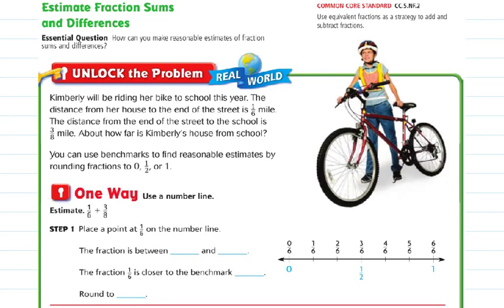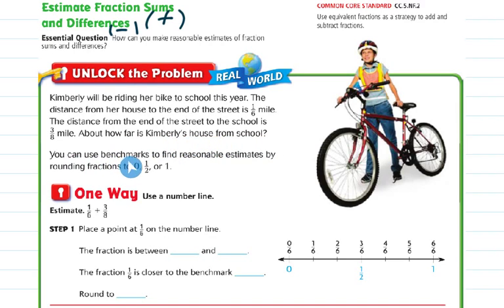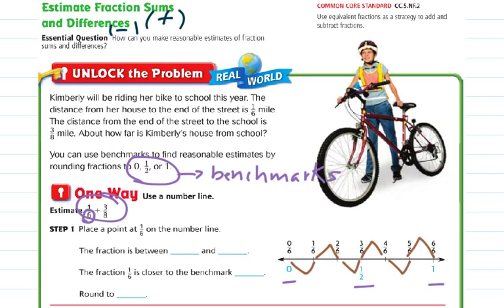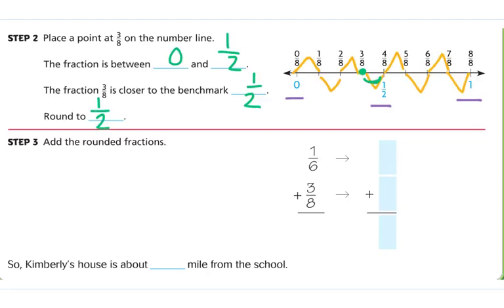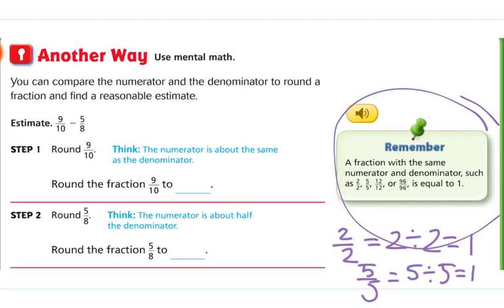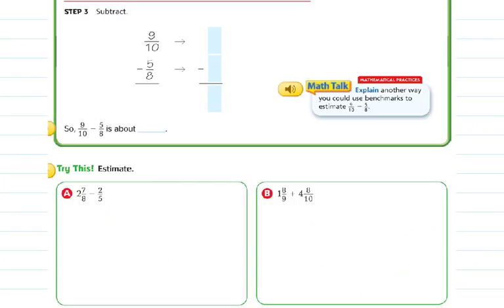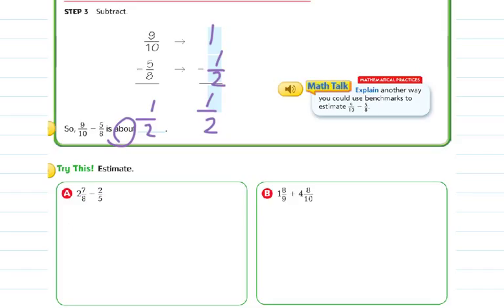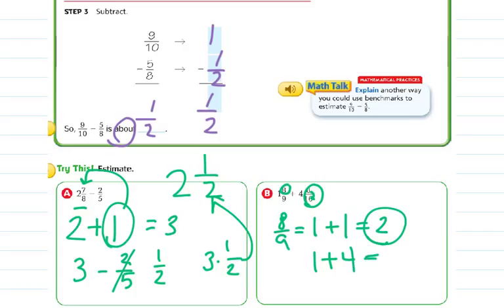Lesson 6.3 Estimate Fraction Sums and Differences